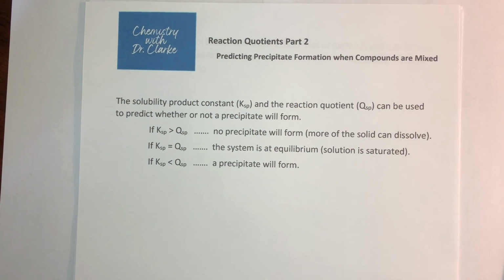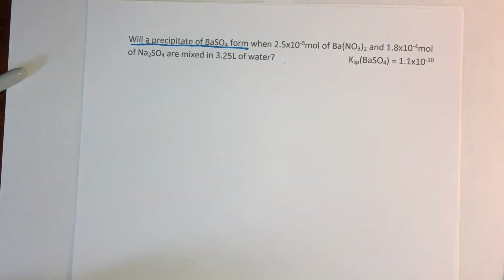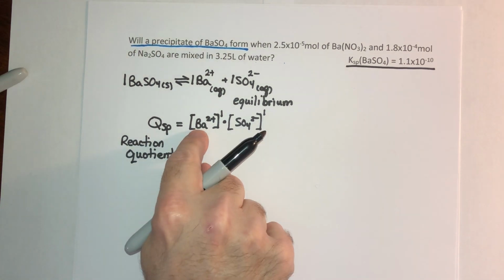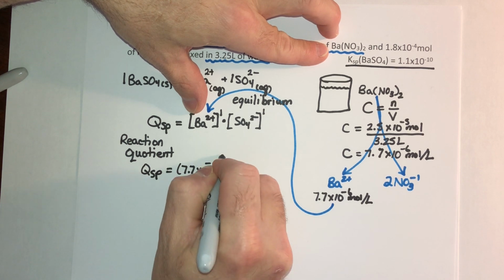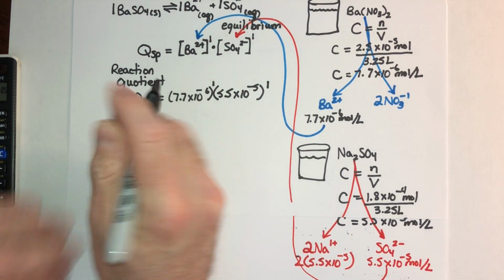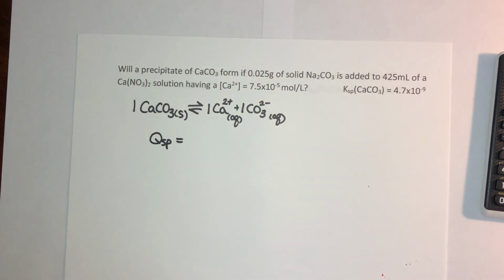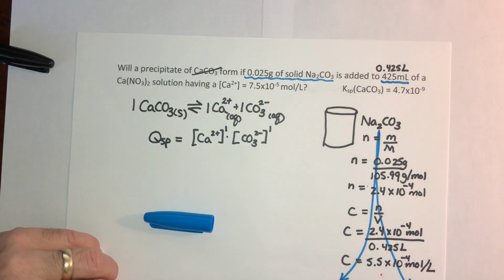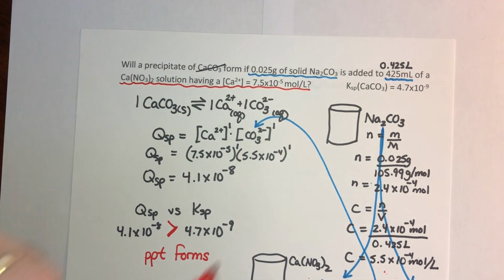Using Reaction Quotients to Predict Precipitate Formation Part 2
When two aqueous ionic compounds are mixed, they often react to form a low solubility product. If a very small amount of the product is produced it will remain dissolved in solution. More often, enough product is produced to supersaturate the solution and a precipitate is formed. A Reaction Quotient (Qsp) can be calculated and compared to the Solubility Product Constant (Ksp) to determine if a precipitate will form. These videos (Part 1 and 2) cover the theory behind Reaction Quotients and show the step-by-step solution of Qsp problems.